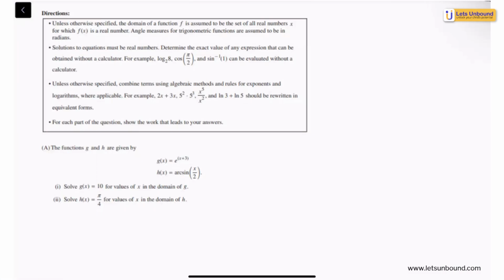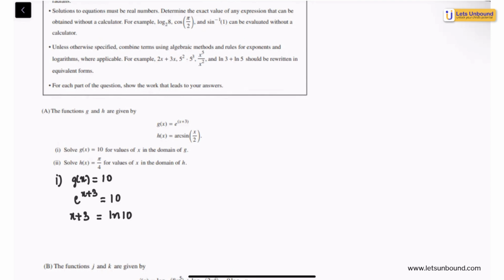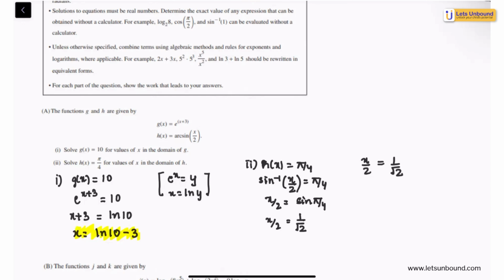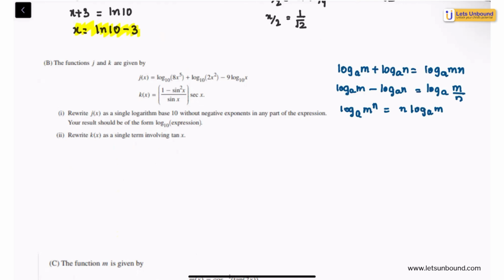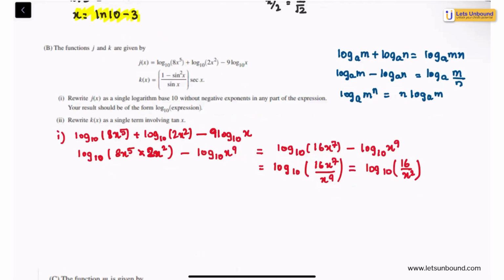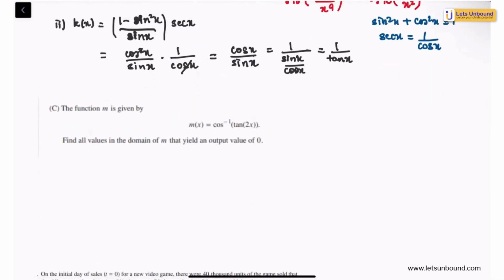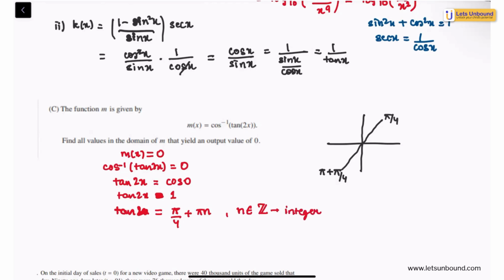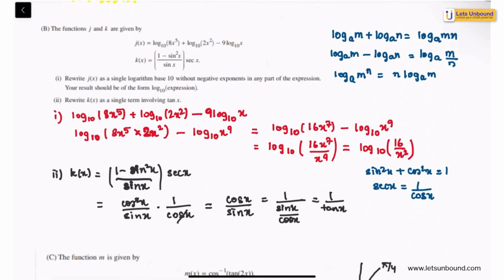2024 AP Precalculus Free-Response Question 4 | Step-by-Step Solution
2024 AP Precalculus Free-Response Question 4 fully solved and explained!

Perfect for students preparing for the AP exam — understand the steps, avoid common mistakes, and boost your score.